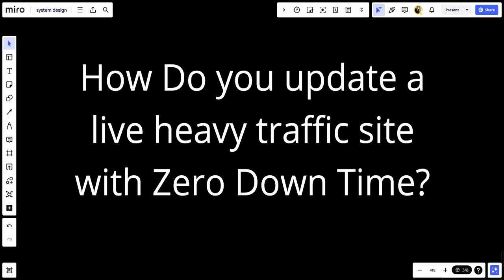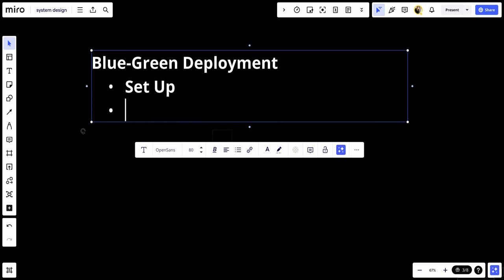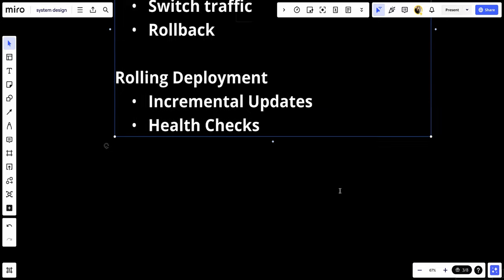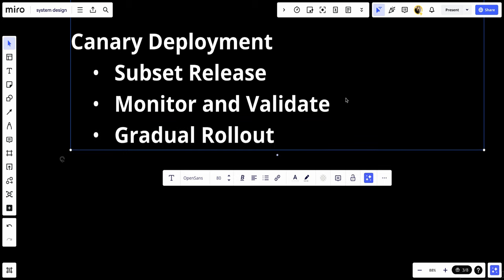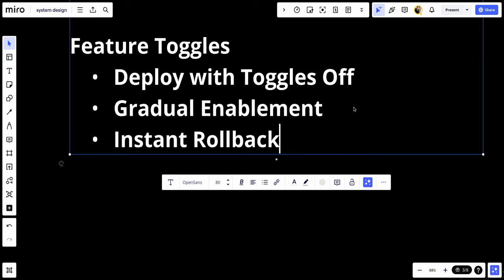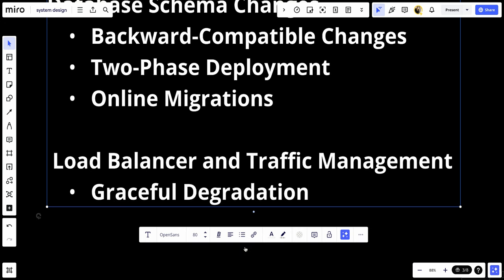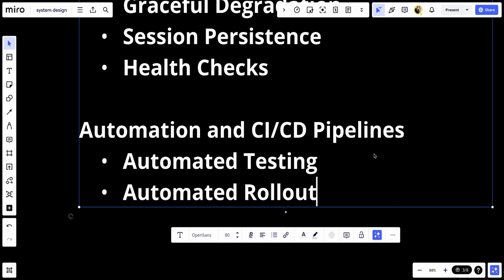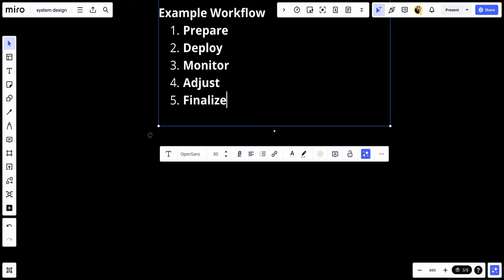How Do you update a live heavy traffic site with Zero Down Time?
Updating a live, heavy-traffic site with zero downtime requires careful planning and execution to ensure continuous service availability. Here are some strategies and best practices to achieve zero downtime during updates:

### 1. Blue-Green Deployment

**Blue-Green Deployment** is a deployment strategy where two identical environments, referred to as Blue and Green, are used. One environment serves live production traffic while the other is used for staging the new release.

- **Set Up**: Duplicate the production environment (Blue) to create a second environment (Green).
- **Deploy**: Deploy the new version of the application to the Green environment.
- **Switch Traffic**: Once the new version is fully tested and verified in the Green environment, switch the user traffic from Blue to Green.
- **Rollback**: In case of issues, switch back to the Blue environment.

### 2. Rolling Deployment

**Rolling Deployment** gradually updates the instances of an application in phases, without taking the entire application offline.

- **Incremental Updates**: Update a few instances at a time, monitoring each for stability and performance before proceeding to the next batch.
- **Health Checks**: Ensure each updated instance passes health checks before moving to the next batch.
- **Load Balancer**: Use a load balancer to manage traffic, directing it away from instances being updated.

### 3. Canary Deployment

**Canary Deployment** involves releasing the new version to a small subset of users before a full rollout.

- **Subset Release**: Deploy the new version to a small, controlled set of servers that handle a fraction of the traffic.
- **Monitor and Validate**: Monitor the performance and error rates of the new version.
- **Gradual Rollout**: Gradually increase the number of servers running the new version until all servers are updated.

### 4. Feature Toggles (Feature Flags)

**Feature Toggles** allow new features to be deployed in a disabled state and then enabled gradually.

- **Deploy with Toggles Off**: Deploy the new code with features toggled off.
- **Gradual Enablement**: Enable features for a small subset of users and gradually increase.
- **Instant Rollback**: Quickly disable features if issues are detected without redeploying code.

### 5. Database Schema Changes

Database schema changes can be a major challenge during live updates. To handle them smoothly:

- **Backward-Compatible Changes**: Ensure schema changes are backward-compatible. For example, add new columns without removing old ones.
- **Two-Phase Deployment**:
  1. **Phase 1**: Deploy schema changes that are compatible with both old and new versions.
  2. **Phase 2**: After application updates, remove old schema elements.
- **Online Migrations**: Use online schema migration tools (e.g., pt-online-schema-change for MySQL) that apply changes without locking tables.

### 6. Load Balancer and Traffic Management

- **Graceful Degradation**: Configure the load balancer to take instances out of rotation gracefully, allowing them to finish processing ongoing requests.
- **Session Persistence**: Ensure session persistence (sticky sessions) to avoid session loss during the switch.
- **Health Checks**: Continuously monitor the health of application instances and direct traffic only to healthy instances.

### 7. Automation and CI/CD Pipelines

- **Automated Testing**: Use automated testing in CI/CD pipelines to ensure new releases pass all tests before deployment.
- **Automated Rollout**: Automate the deployment process to reduce the risk of human error and ensure consistency.
- **Rollback Mechanisms**: Implement automated rollback mechanisms to quickly revert to the previous stable version if issues are detected.

### Example Workflow

1. **Prepare**: Develop and test the new version in a staging environment identical to production.
2. **Deploy**: Use Blue-Green or Canary deployment strategies to deploy the new version.
3. **Monitor**: Monitor the deployment closely using application performance monitoring (APM) tools.
4. **Adjust**: If issues arise, quickly adjust by rolling back or switching traffic.
5. **Finalize**: Once the new version is stable and all traffic is directed to it, decommission the old version.